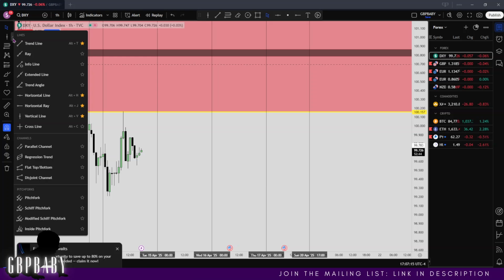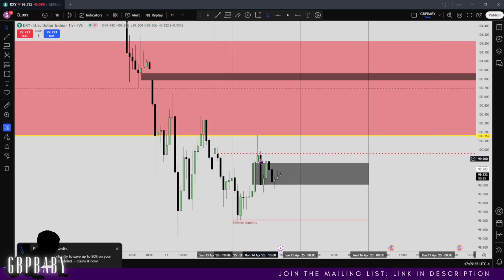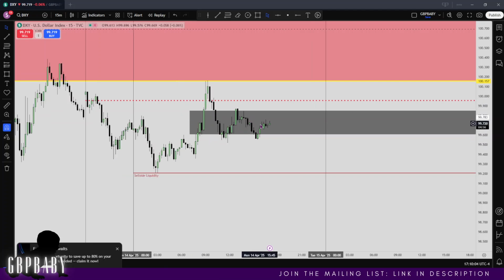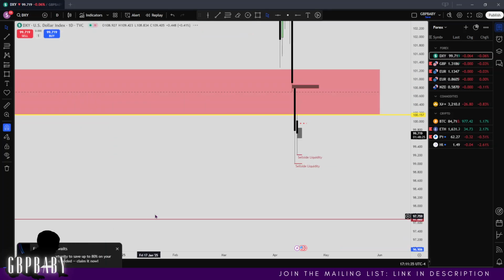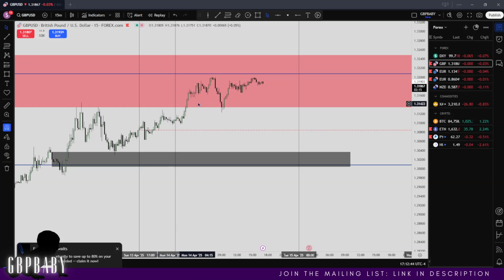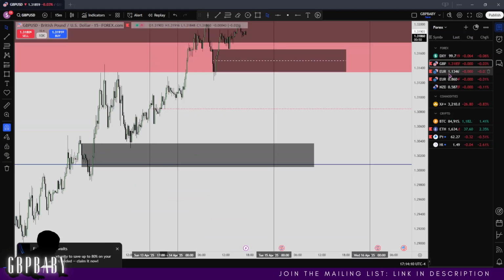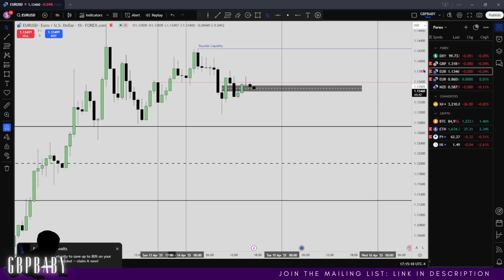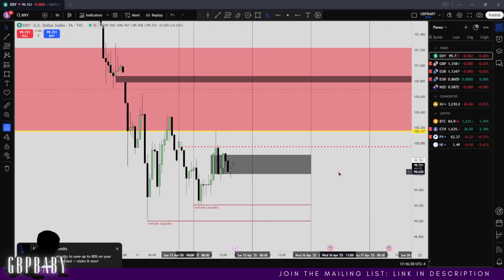Todays Analysis & Forecast | GBP/USD, EUR/USD | 14.04.25